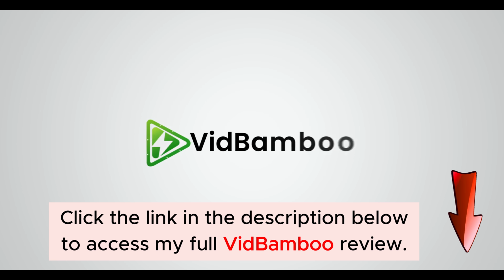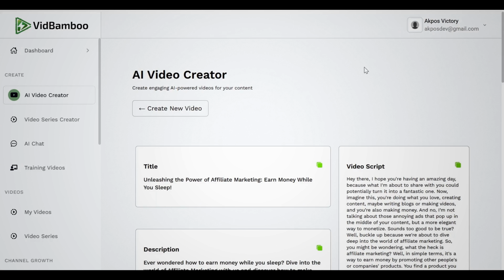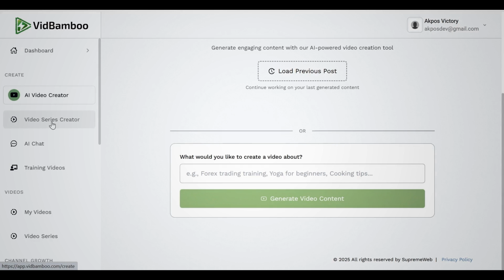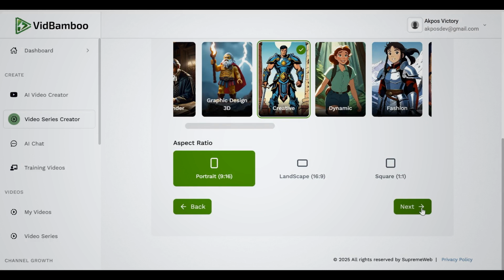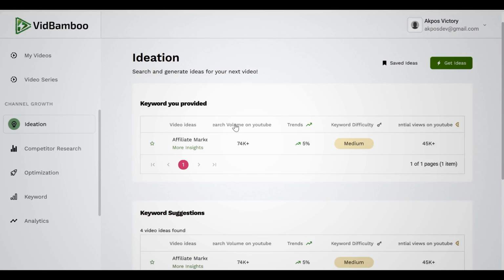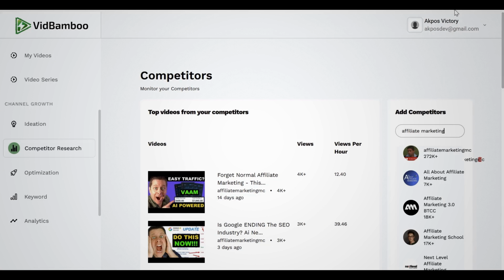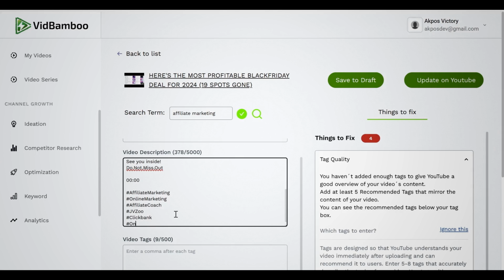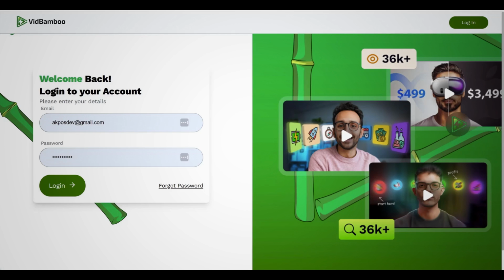VidBamboo by Victory Akpos & App Demo - Check my full honest review in the description box below 👇👇👇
👉  Click here to check the VidBamboo App:
Add my code 'VID50' to get $50 Off the Bundle Deal.
👉  Read my VidBamboo review with Huge Bonuses and all the information you need:
What is VidBamboo?

VidBamboo is an AI-powered video ranking and creation platform designed to help you dominate YouTube and Google search results—without needing any video editing or SEO experience.

It combines advanced artificial intelligence, automation, and real-time algorithm tracking to create, optimize, and publish high-ranking videos for any niche or keyword. In just a few clicks, you can turn a simple keyword or topic idea into a fully optimized video—complete with engaging scripts, realistic voiceovers, thumbnails, titles, descriptions, and tags crafted for top search visibility.

Unlike generic AI video makers, VidBamboo goes beyond just video generation. It uses smart “Algorithm-Adapting AI” to continuously update your video content based on what YouTube currently rewards—ensuring your uploads stay relevant, compliant, and discoverable long after posting.

In short, VidBamboo is your all-in-one video SEO assistant—helping creators, marketers, and businesses effortlessly create profitable, traffic-driving videos that rank fast, attract real viewers, and convert them into loyal subscribers or buyers.